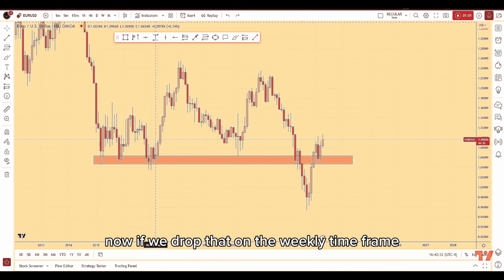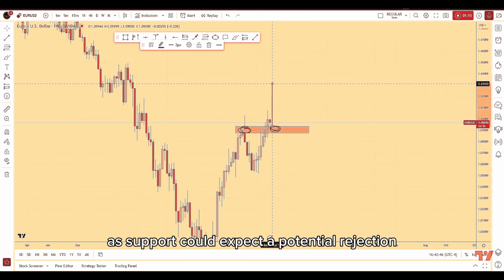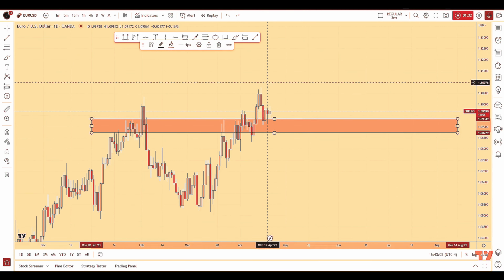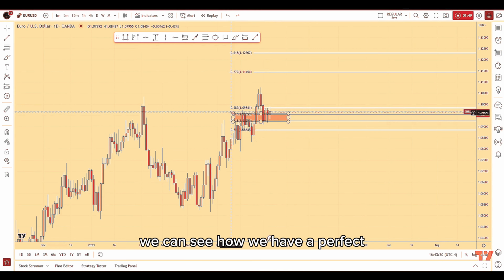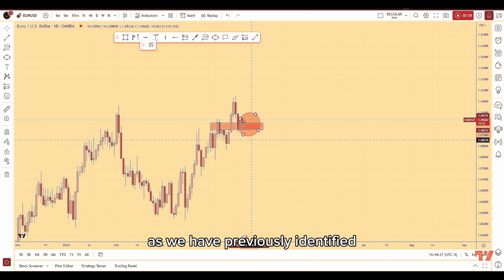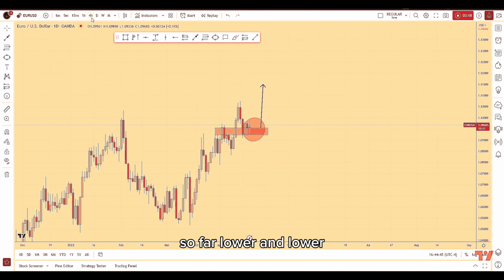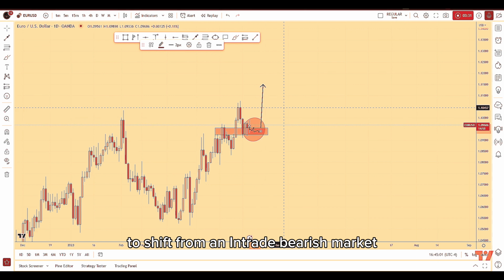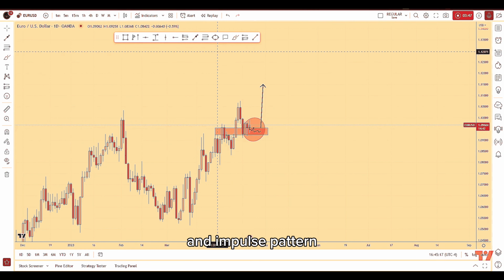EUR/USD Multi-Timeframe & Order Flow Analysis.